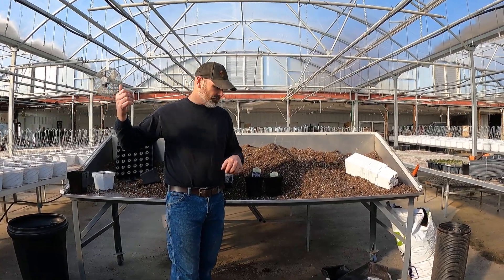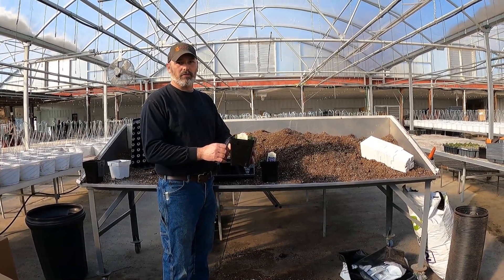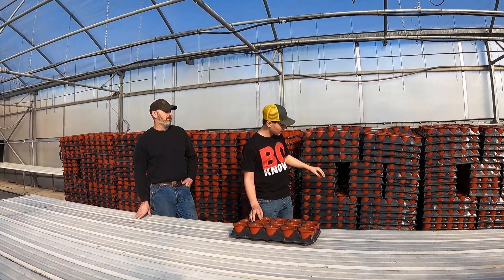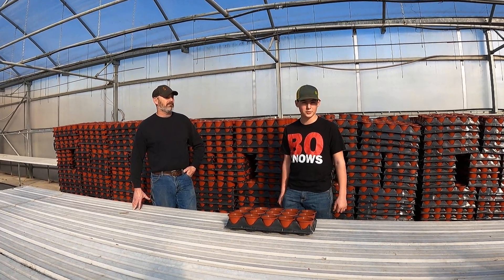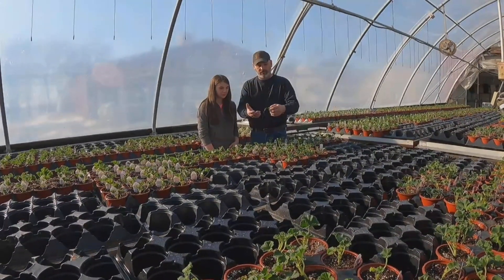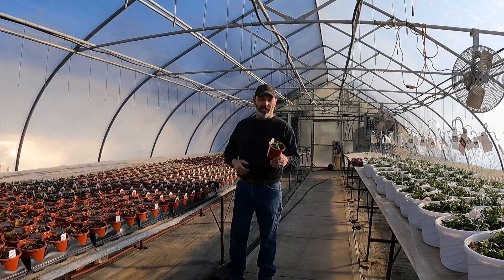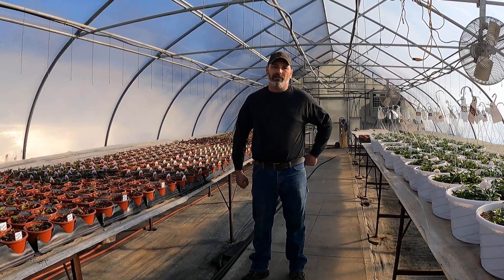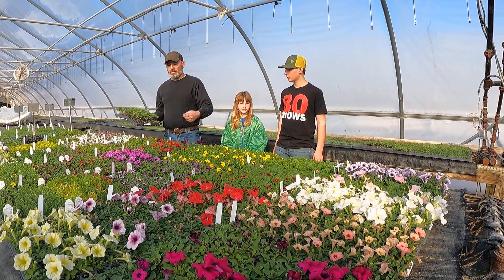Enright Gardens Planting update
Look at some 4.5'' pots planted this week.  Take a peak at some flowers ready for baskets.  23 Days until Spring !